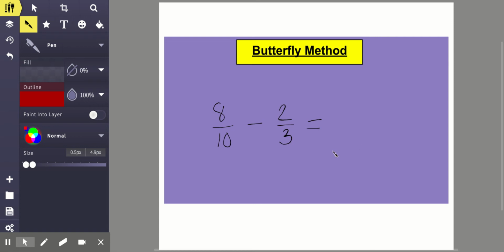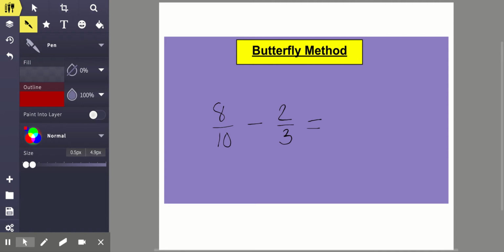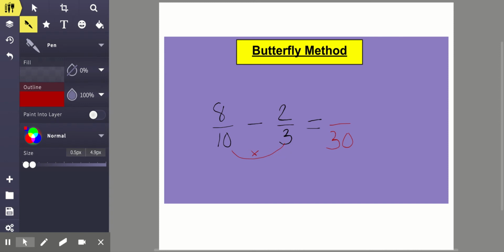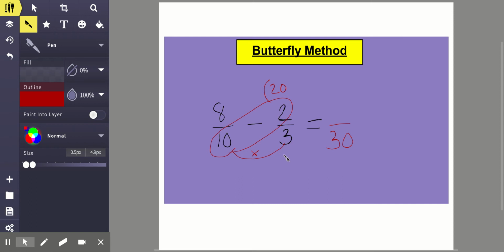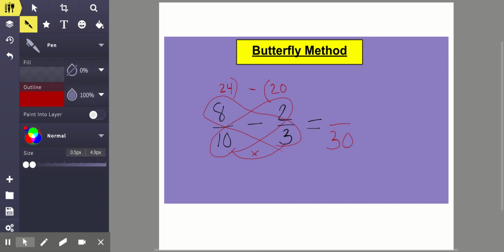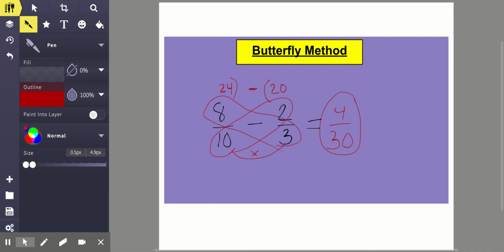Lesson 1-8: Butterfly Method